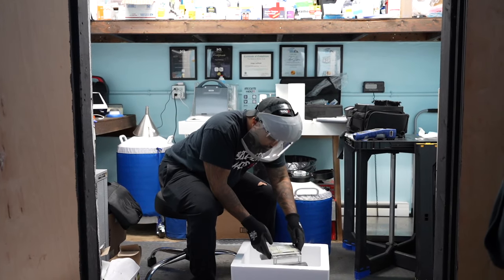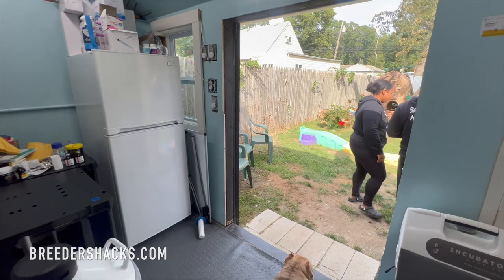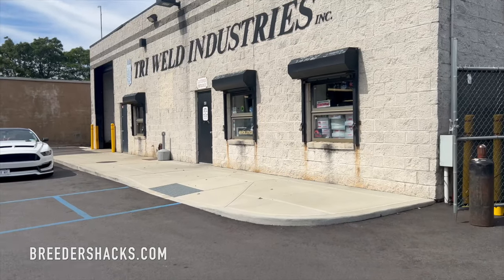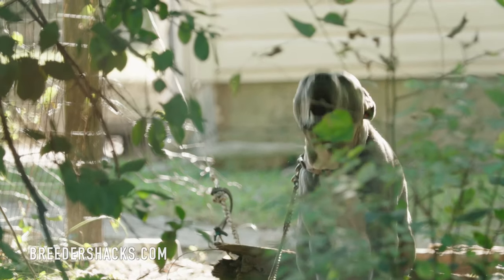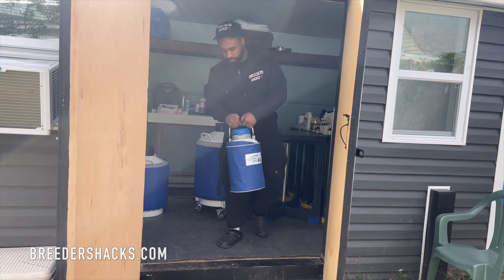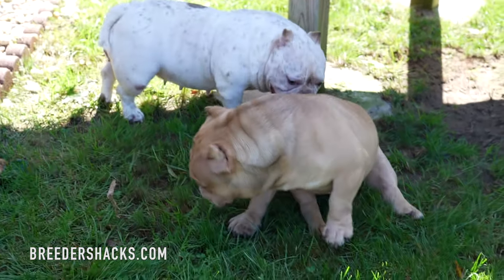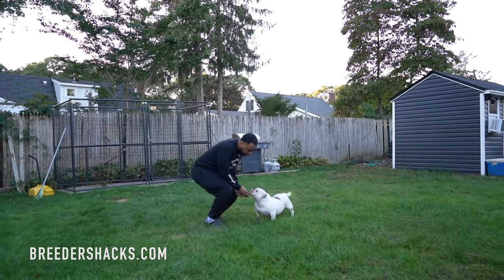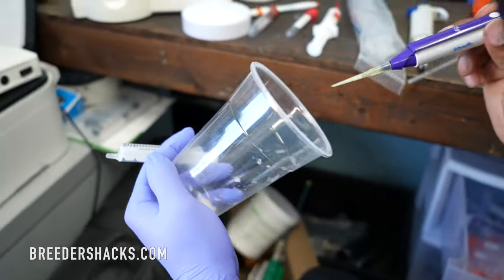WHAT YOU NEED TO KNOW on Freezing Canine Semen!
Every dog breeder or stud Owner needs to hear this ‼️ In this episode of Breeders Hacks‼️ We talk about the importance of freezing canine semen what it can do for a dog breeding program or stud owner. Showing how to freeze canine semen and the￼ scenarios ￼that this would play a huge part for stud dog owners‼️ EVERYTHING YOU NEED TO KNOW ABOUT FREEZING CANINE SEMEN AND WHY‼️